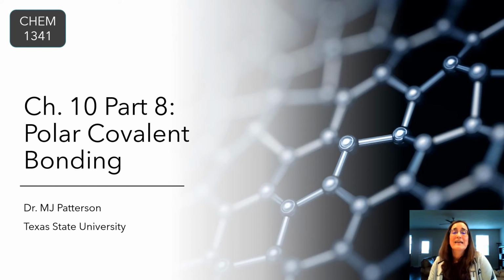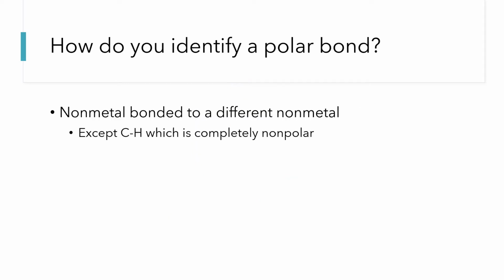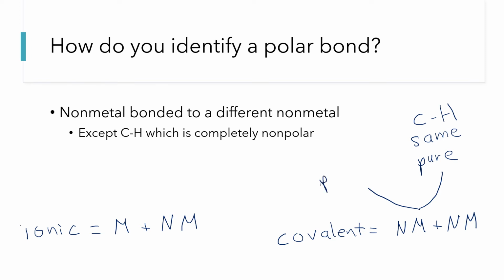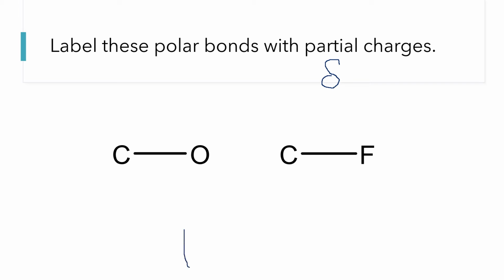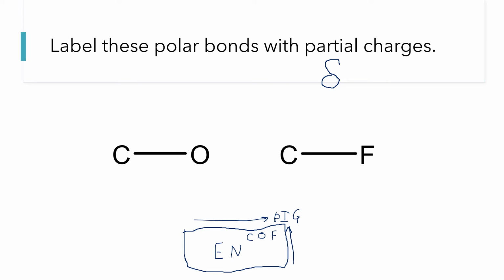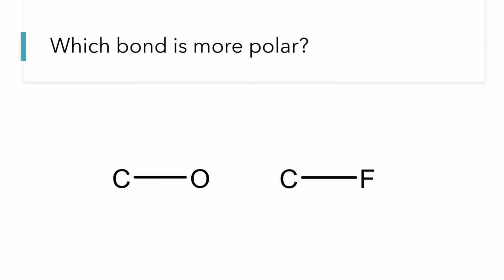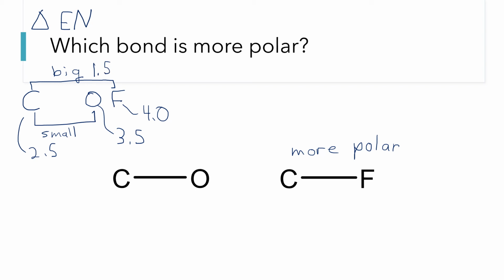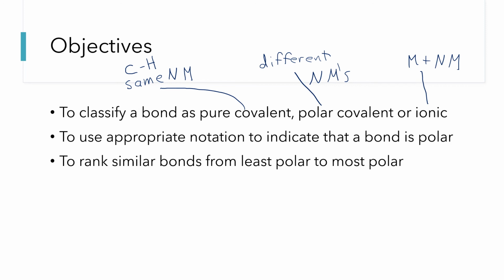CHEM 1341 Chapter 10 Pt 8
Polar covalent bonding